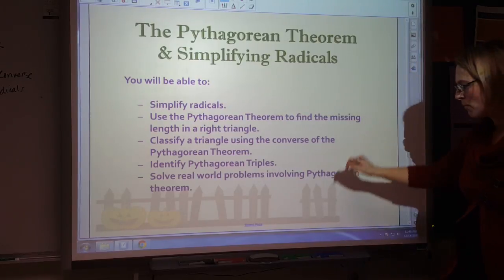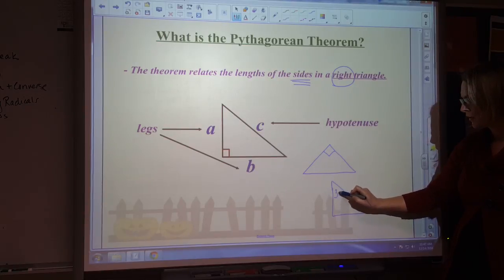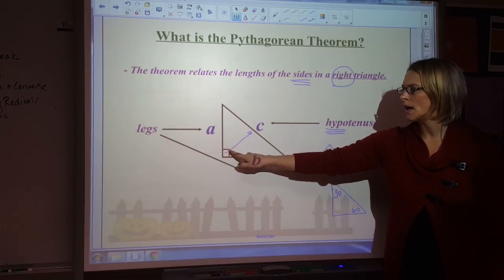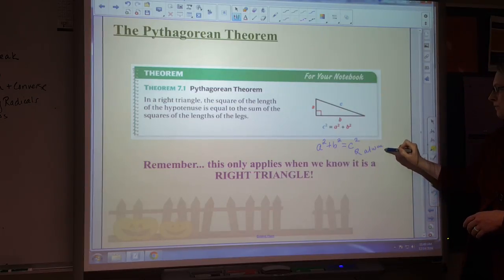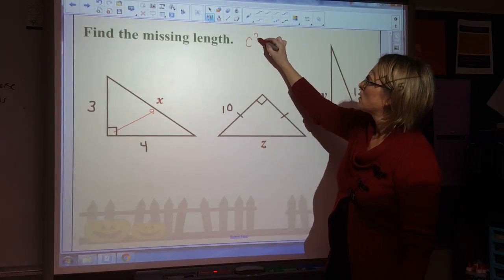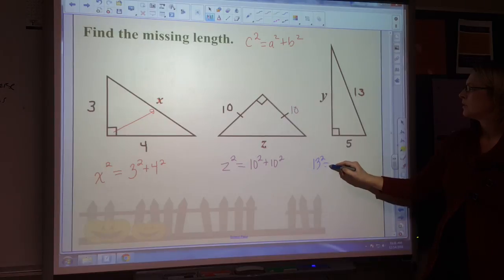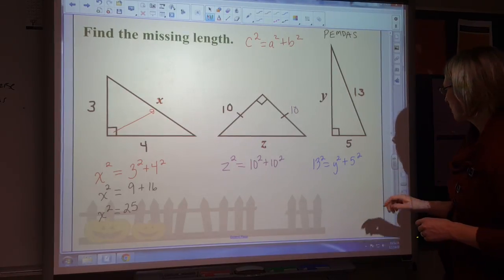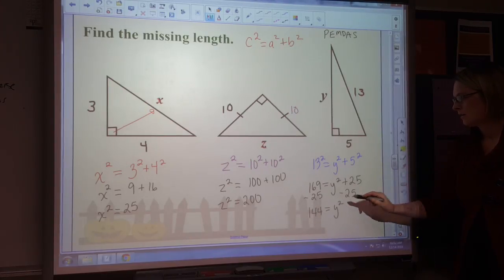Introduction to Pythagorean Theorem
Pythagorean Theorem, setting up equation from triangle